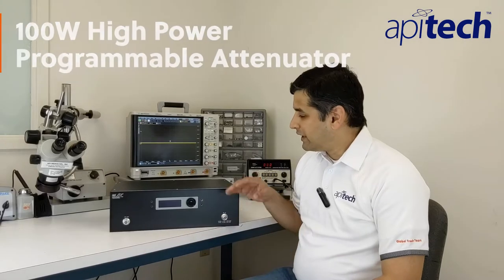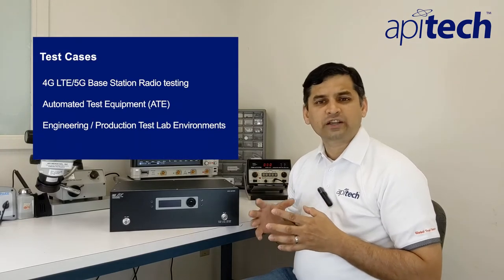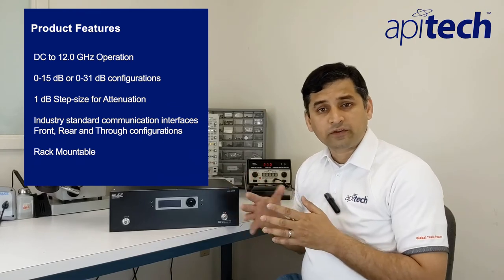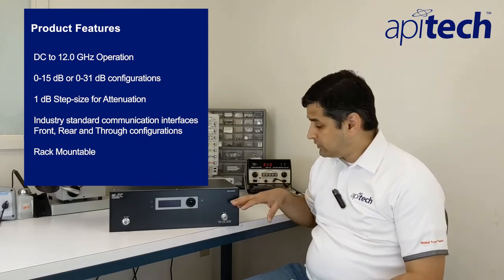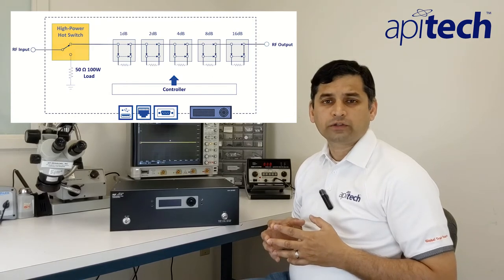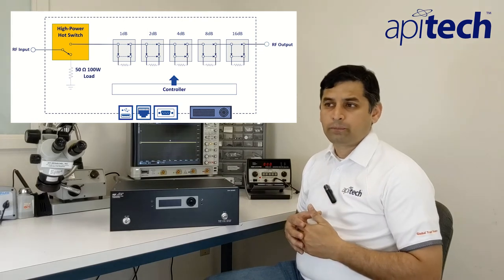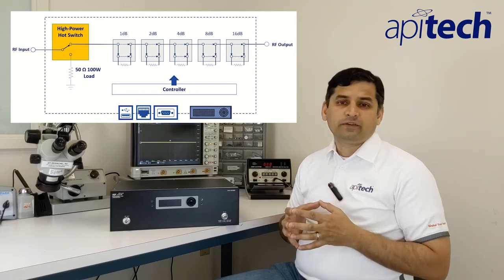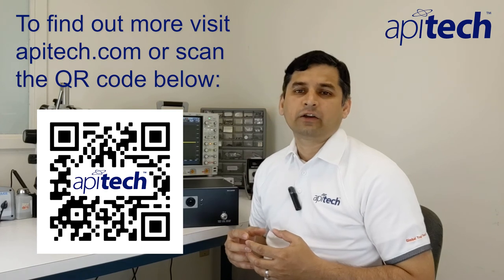100W High Power Attenuator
High-power, hot switching, broadband programmable attenuator – accuracy and repeatability for your high-power test applications. 4G LTE, 5G base station radio testing, engineering and production test lab environments, automated test equipment (ATE). Power handling to 100 Watts. Industry-best attenuation accuracy. Broadband operation (DC – 12 GHz).